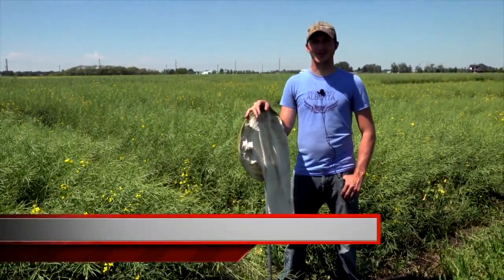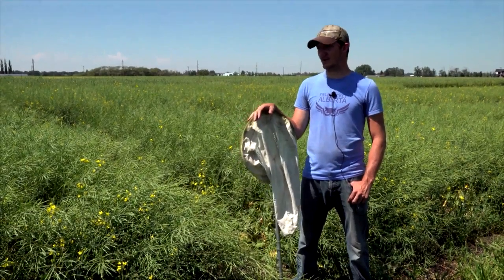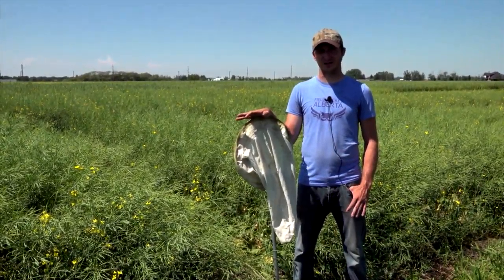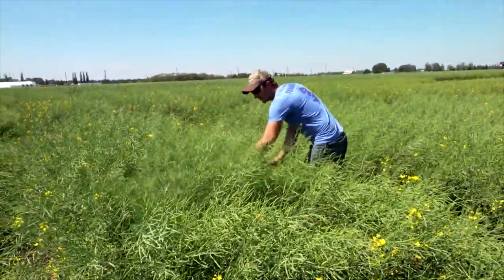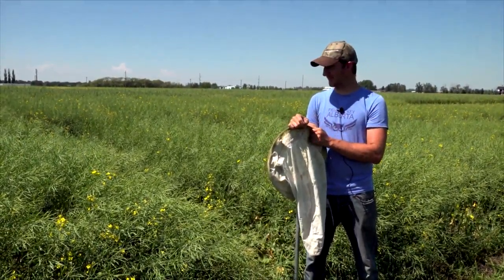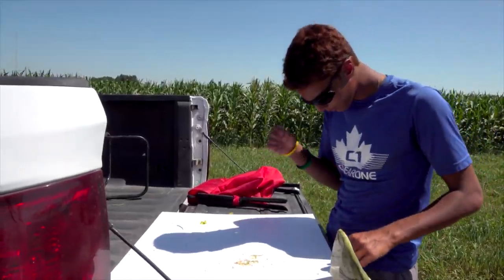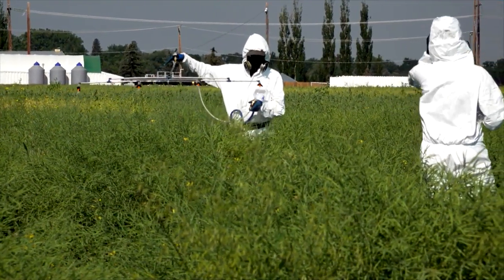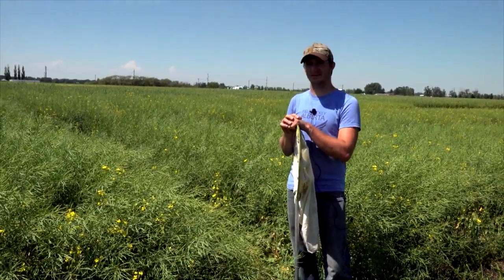Biological insect control Plot Shots Aug. 5, 2020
Trevor Deering shows us plots experimenting with biological insecticides for diamondback moth. Its larvae can have a yield cost on canola as they eat the flowers. Trevor explains the process of testing this control method.